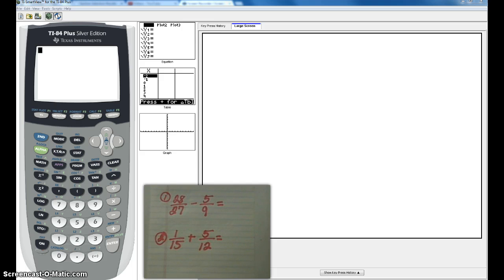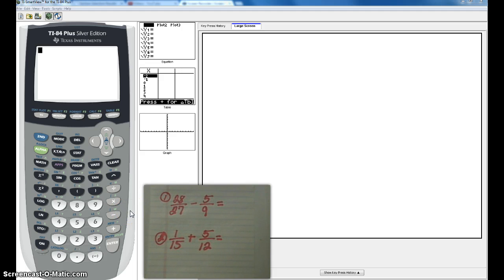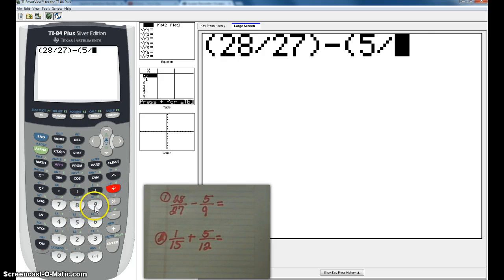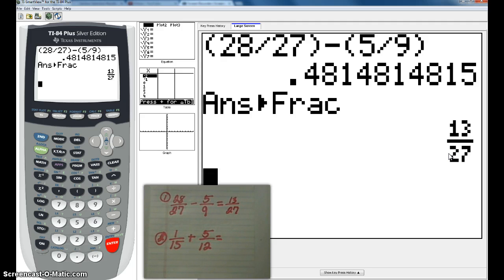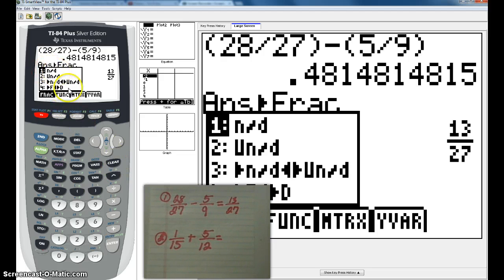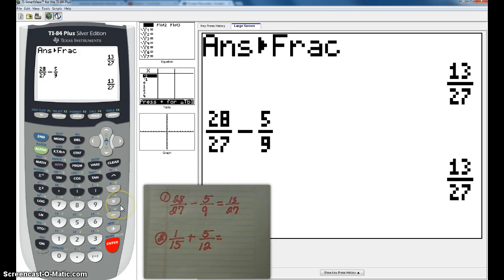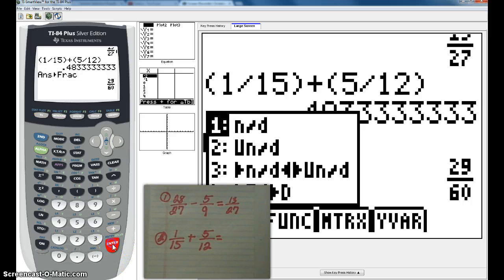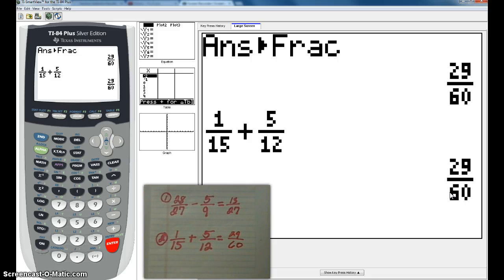Add & Subtract Fractions Squire's 3.5&3.6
This video will show you how to add and subtract fractions in your TI83/84 Plus calculator.